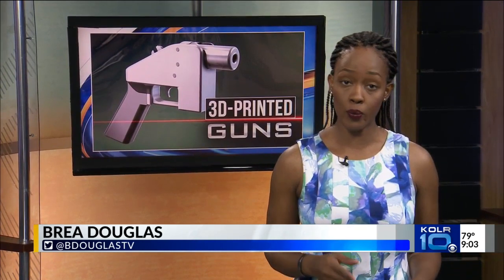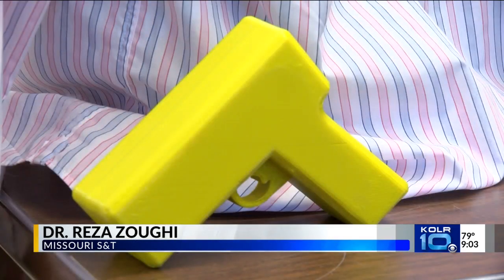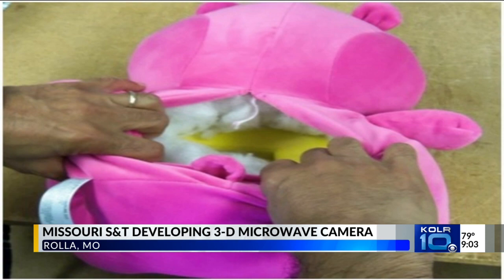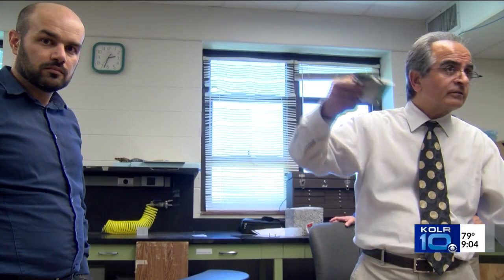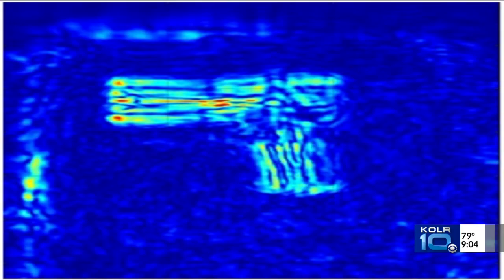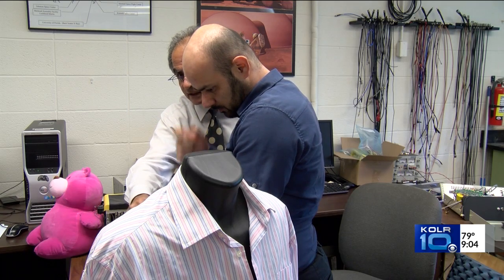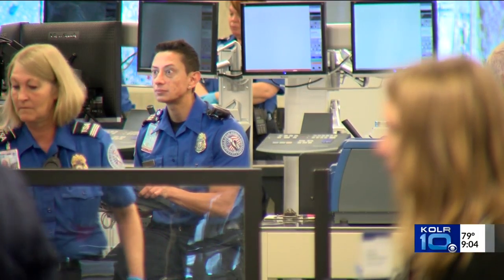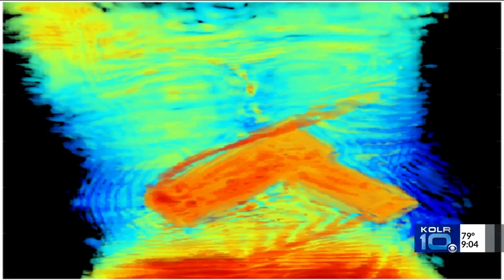Missouri S&T Developing 3-D Microwave Video Camera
ROLLA, Mo.--Researchers at Missouri S&T are developing technology that will make detecting potentially dangerous hidden objects easier. It's called a 3-D microwave video camera.

If someone is trying to hide a plastic 3-D printed gun on their person or in a bag, this tecnology would detect it and potentially prevent a dangerous situation.

"Recently, as you know there has been this issue of 3-D printed guns that now anybody can print at their homes and there is quite a bit of difficulty for normal technologies to detect it, be it at the airport or wherever. This technology actually allows you to scan over someone's body if they have one hidden and get an image of it in real time," says Dr. Reza Zoughi of Missouri S&T.

For the past 20 years, Dr. Zoughi and other Missouri S&T staff members and students have been working to develop a real-time, portable, 3-D microwave video camera prototype.

"The applications for the technology are almost limitless as long as you're not looking into something metallic," says Dr. Zoughi.

While airport scanners can detect plastic guns, Tayeb Ghasr-a Missouri S&T professor and researcher says the university is working on making the device portable to be used at places like concerts or a sporting event.

"The core technology has been implemented, for example, at the airport screening, but those are much more expensive, bulky, the size of a refrigerator. We're planning to make it real-time so they operate much faster similar to video camera at 30 frames per second and make it portable and small enough that it could be deployed at any place," says Gashr.

The portability would also make it convenient in detecting skin problems.

 "The goal is to make these imaging devices in such a way that they are small enough so that you can hover over in areas say burnt skin. If you're looking through dressing to see if your skin is healing properly or a graft is healing properly you can do that without removing the dressing," says Dr. Zoughi.

Eventually, the researchers want their technology to be accessible to anyone anywhere at an affordable price, but there's no time frame yet on when that will happen.